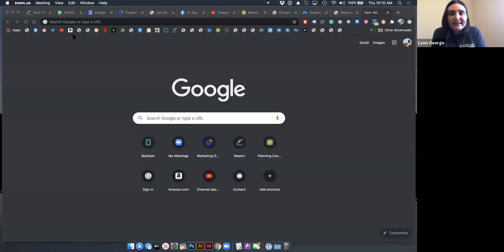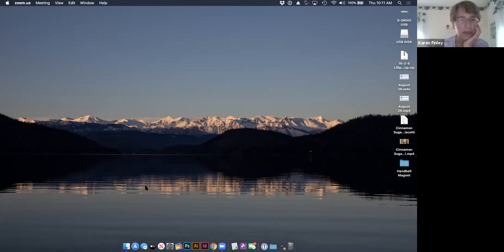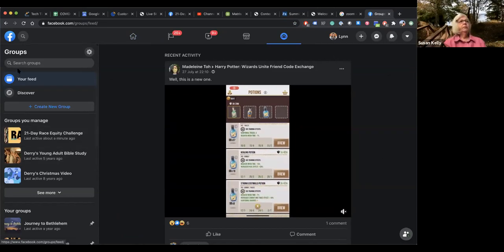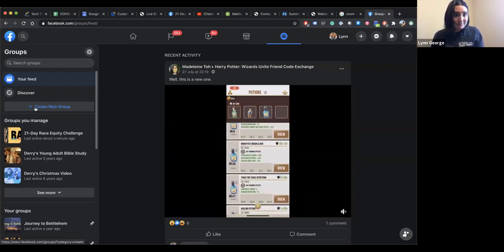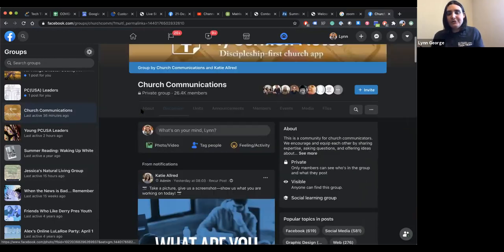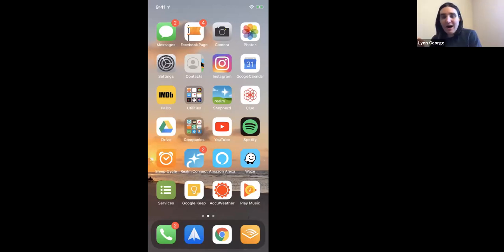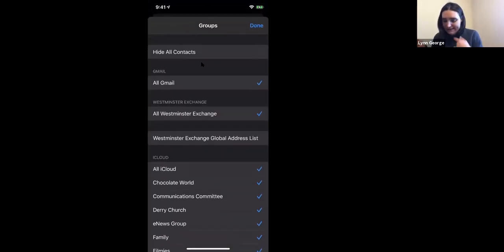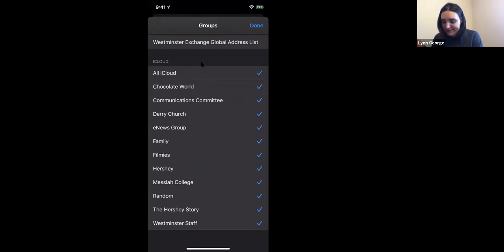Tech Time: Facebook, Social Media Etiquette, Zoom Questions & Web Cams